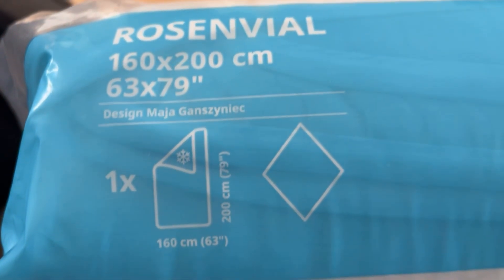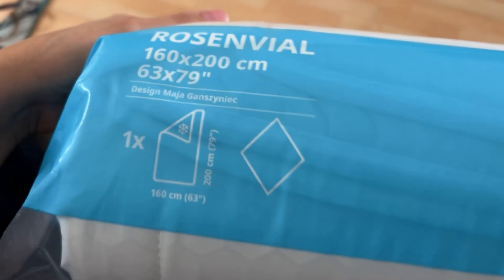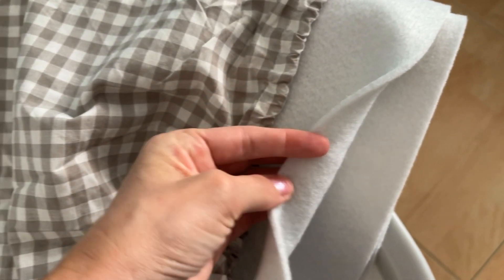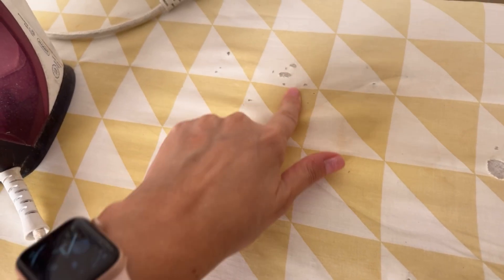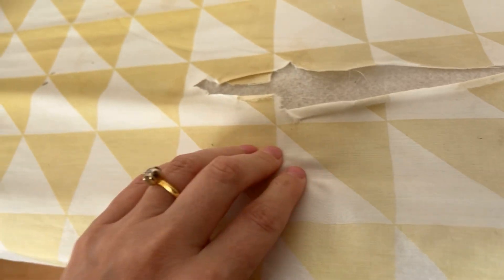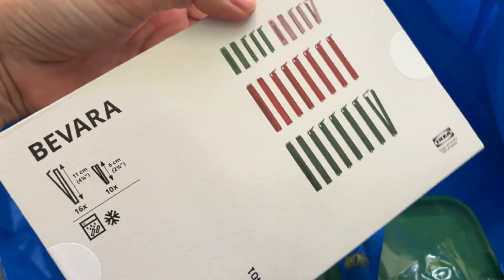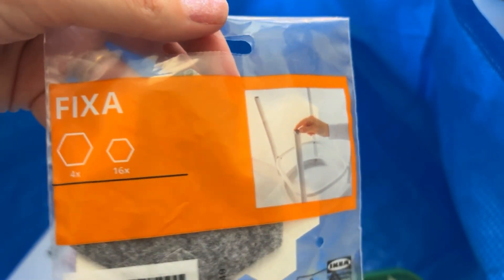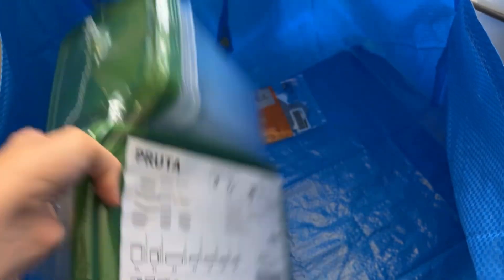What a Minimalist buys from IKEA | Geek Minimalism | Cuteek